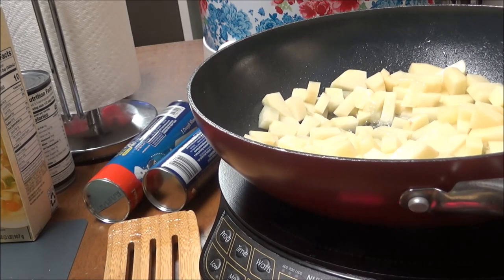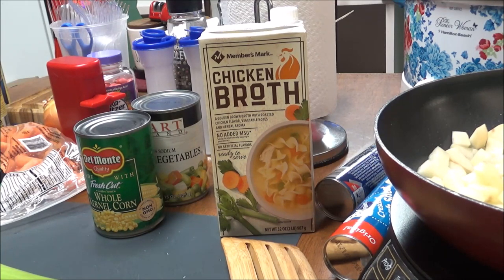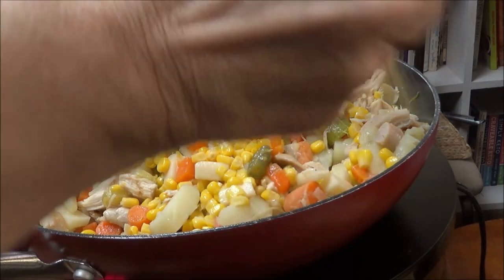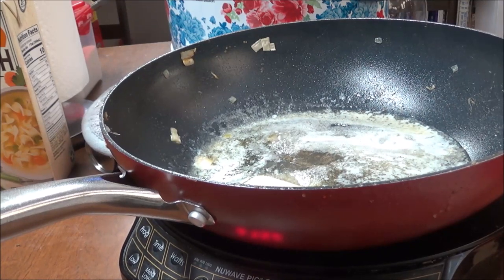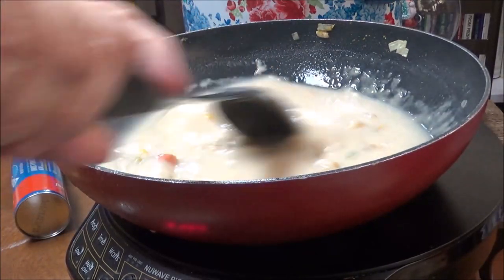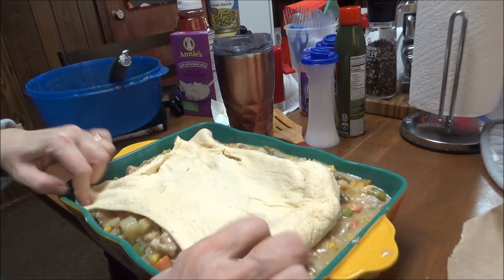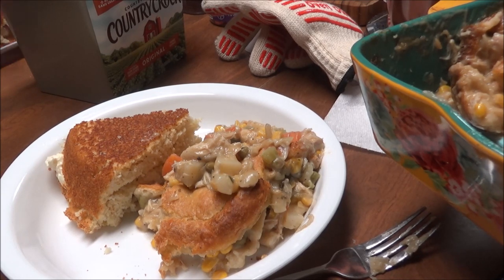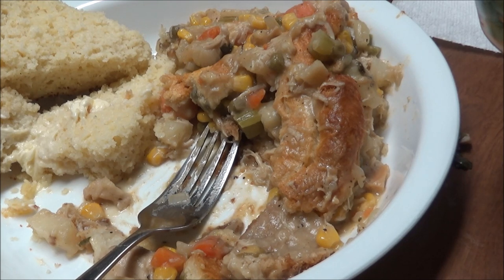Quick & Easy Recipe for Chicken Pot Pie, Cornbread & Chatting About Everything That May Matter to Me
We all love Comfort Food on cold winter nights and isn't Chicken Pot Pie one of those with Southern Style Cornbread and lots of talking about everything that comes to mind.  I started off with about 2 large Russet Baking Potatoes that I cut into small diced pieces of potato.  I added 1/2 stick of butter and about 2 Tbs of Oil in a frying pan. Then I chopped up 3 stalks of celery, some carrots and a small onion diced and added that into the frying pan.  I let them cook slowly but the carrots didn't soften up so make sure you do let it cook a little more until carrots are soft.  After veggies are soft get one can of low sodium mixed vegetables...drain them and add them plus a can of drained corn to the frying pan as well.  Use as much diced chicken as you want.  I used a bag of rotisserie chicken that I cut up and thawed out from my freezer. I added 2 tsp of chicken bouillon,  1 heaping tsp of Kinders Woodfired Garlic, 3/4 tsp of Poultry seasoning, salt and pepper to taste.  i emptied the veggies into a bowl.  Put more oil and butter into the frying pan and then I made a Roux with flour, butter and the oil in the pan, browned it a little and added a carton of chicken broth and stirred it up to make a gravy or roux.  Preheat oven to 400 degrees. After that is made I poured it over the veggies and stirred them up.  I used 2 cans of crescent dough sheets...one on the bottom of a 13 x 9 inch casserole dish which I then cooked for about 8 minutes in a 400 degree oven. Then pour all the veggies in your casserole dish and cover it with the last can of the dough sheet and spread it out to cover it all.   Check it after 30 minutes in the oven and make sure the dough is done.  Take it out of oven and let rest anywhere from 15 to 30 minutes and Enjoy!!!

Cornbread recipes are all over my channel I will put some cards up for you to click on to make my delicious Southern Style Cornbread.

Debbie Moore
Goodview, VA  24095

Peppermate Pepper Grinder Like I have but this is blue

Pepper Grinder with LED Light

11" Blue Neon Light Clock -  Battery Powered  (I got one for Christmas)

Black & Decker Advanced Clean Dust Buster (Got this for Christmas- Amazing)

Ninja Foodi Pro Air Fry Oven

GoodCook Nylon Meat Chopper

Kizen Meat Thermometer exactly like mine (but cheaper than mine, LOL)

Stainless Steel Inner Pot for 8 quart Ninja Foodi

Lee Kum Kee Dark Soy Sauce

2 Steamer Rings and Steam Diverter from Perfecome

8 Quart Instant Pot exactly like mine

8 Quart Silicone Lid - Must Have for Leftovers

8 Quart Glass Lid for Slow Cooking